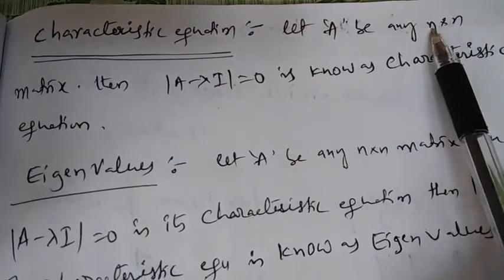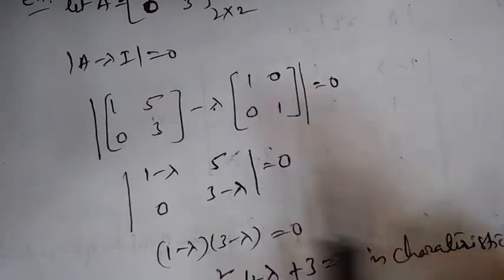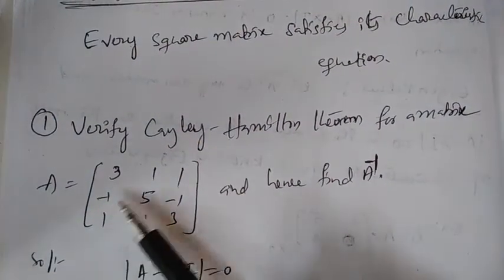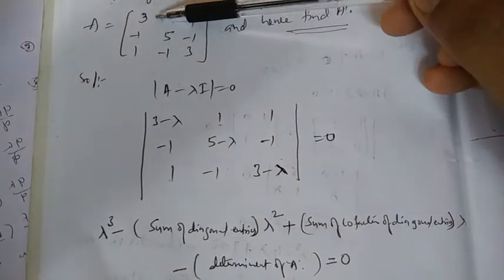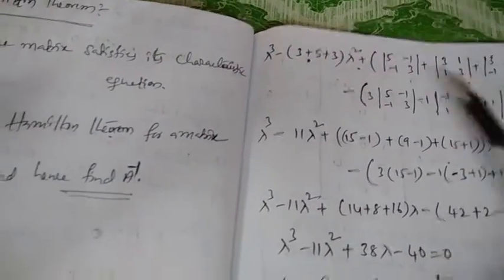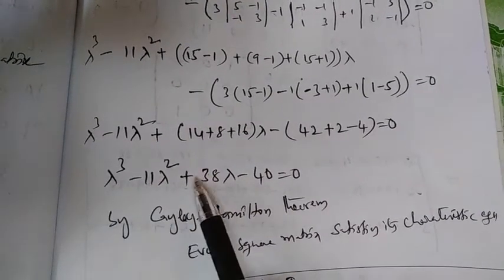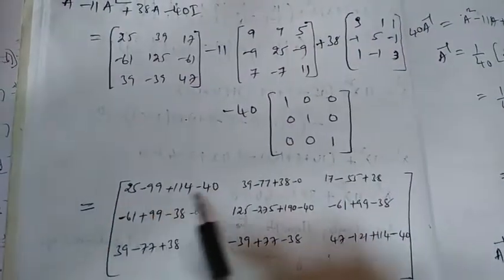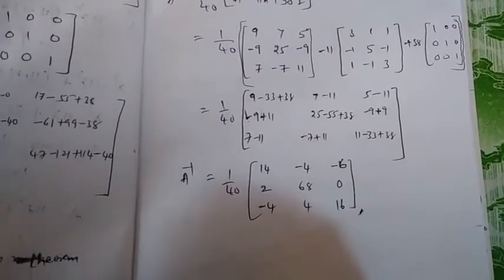Cayley-Hamilton theorem and problems